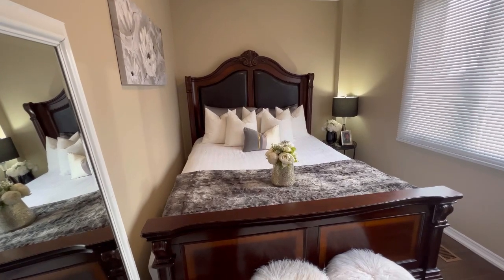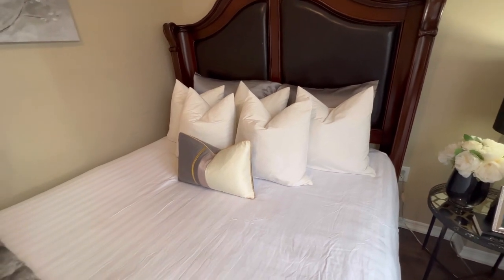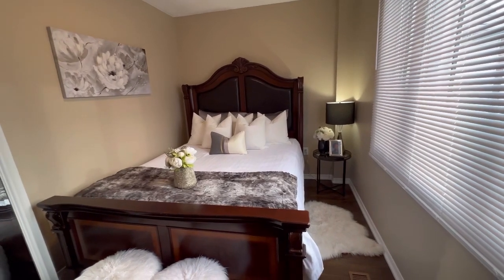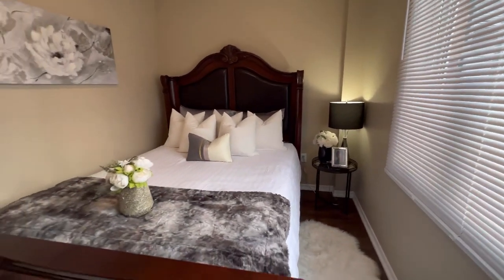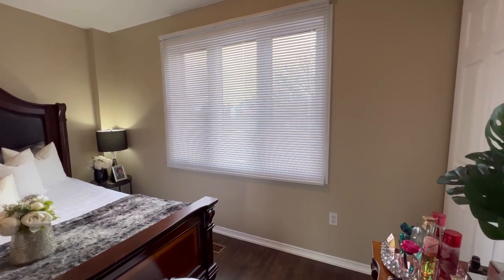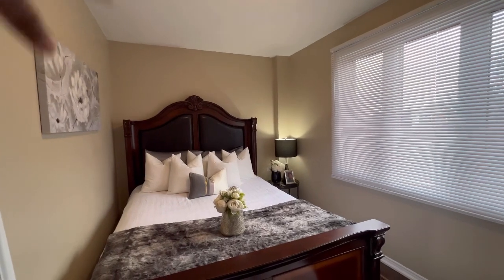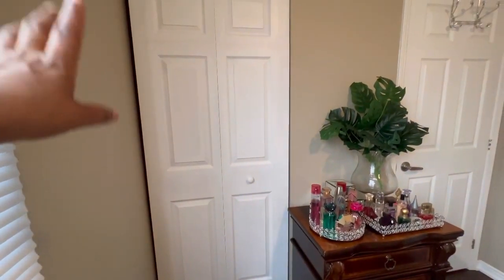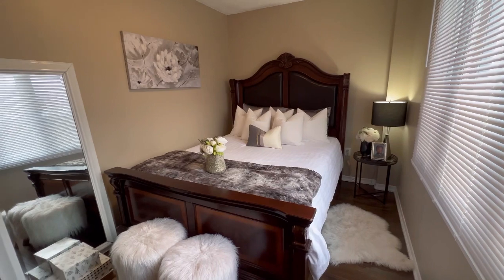NEW: NEUTRAL SPRING DECORATING/ BEDROOM TOUR/ neutraldecor bedroomideas bedroomtour #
Hello friends, today’s video is a tour of my bedroom. I’m sharing how I refreshed it for the spring season, I love how it turned out so I hope you love and enjoy it as well.

Thank you for stopping by, have a blessed day